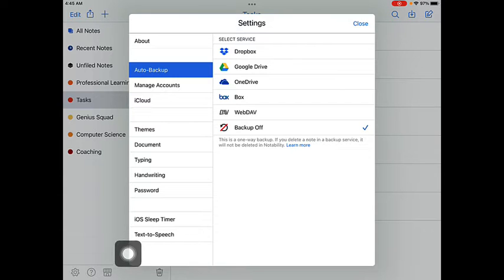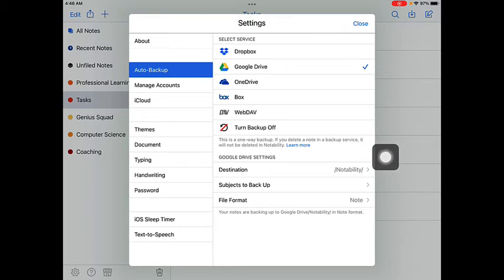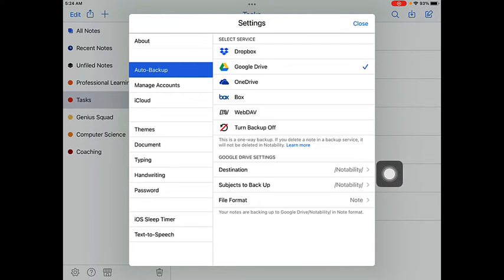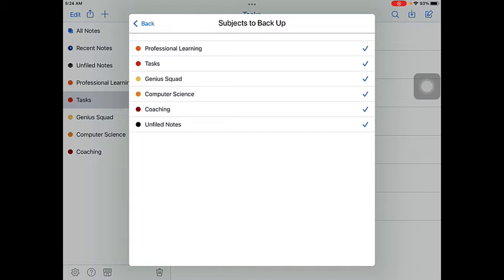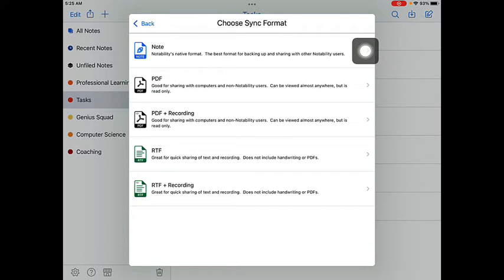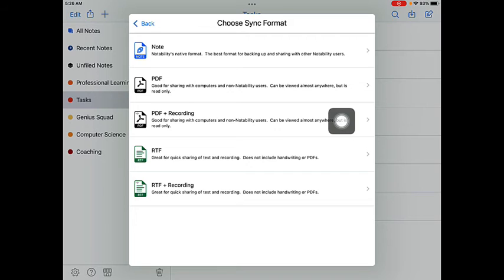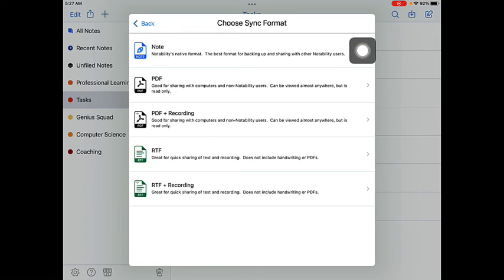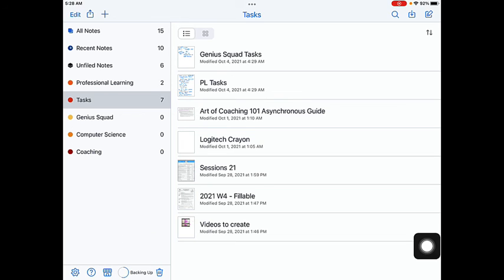Automatically Backup Notability To Google Drive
This video shows how to turn on auto-backup in Notability on the iPad to automatically save all notes to a Google Drive folder to protect your work from being lost if your iPad was damaged, erased, lost, or replaced with a different one.